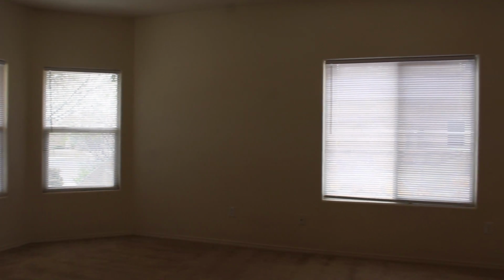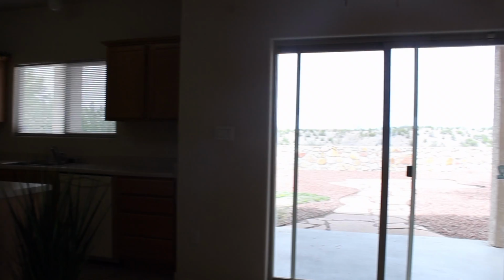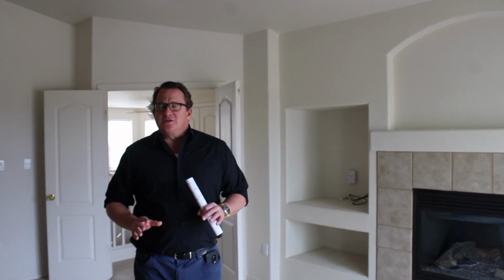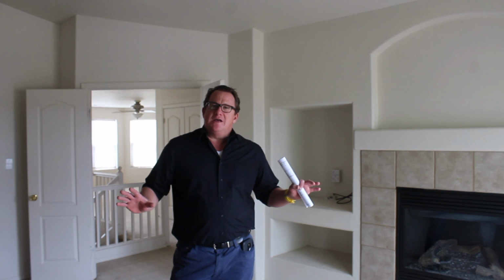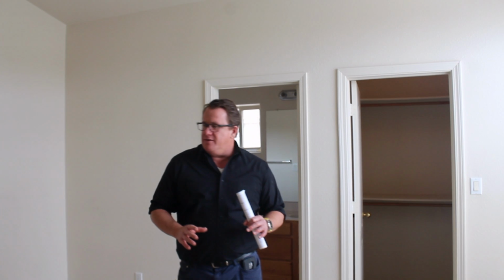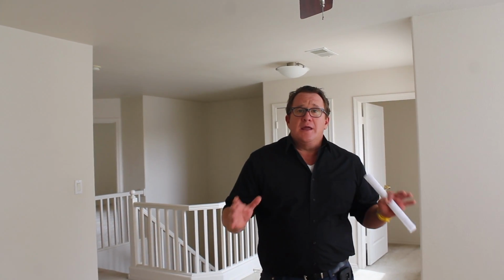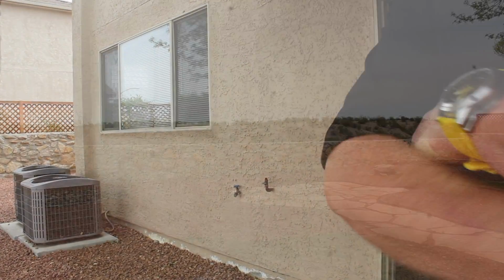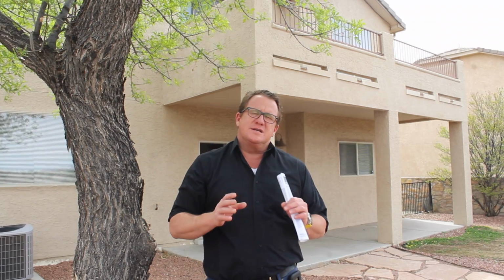2544 Tuscan Hills Ln - WALKTHROUGH VIDEO TOUR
A nice, BIG house for a such a GREAT PRICE!! Built in 2006 this spacious home features 2831 square feet with 3 bdrm 3.5 bath and a loft. Located in an established neighborhood, & it's conveniently situated near stores, parks, restaurants, & schools. Downstairs you will find the kitchen w/eating area, & pantry, living room, formal dining rm,family rm as well as the half bath & a laundry rm. Upstairs are 3 bedrooms + loft, including a large master suite w/adjoining master bathroom featuring a garden tub, separate shower stall, double vanities and a walk-in closet. The over-sized master suite is complete with a balcony with views of the Dona Ana's and a fireplace. The home includes an attached 3 car garage and beautifully landscaped back yard with views to the north.

The Bruder Real Estate Team